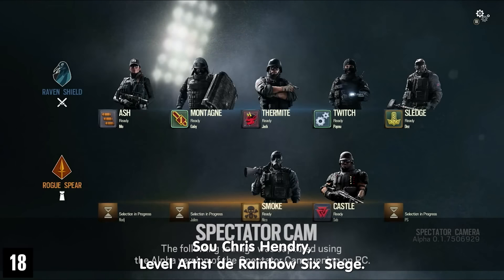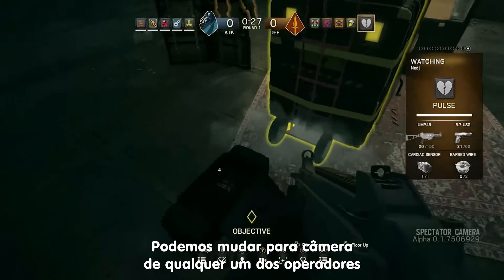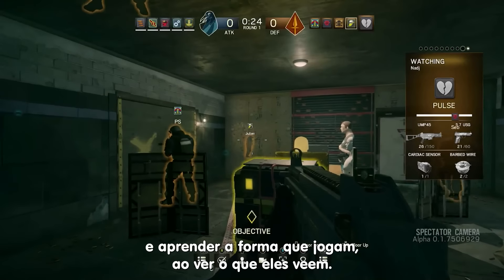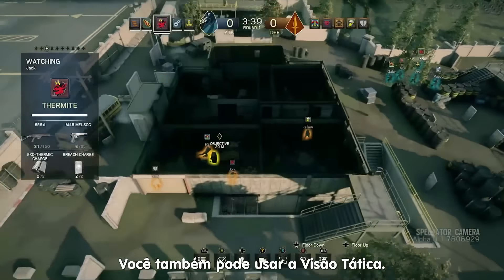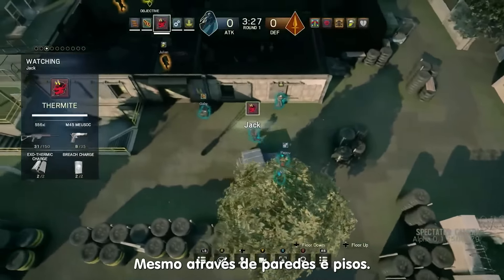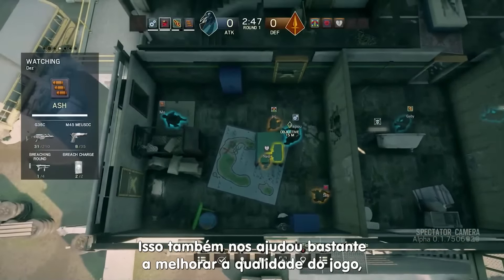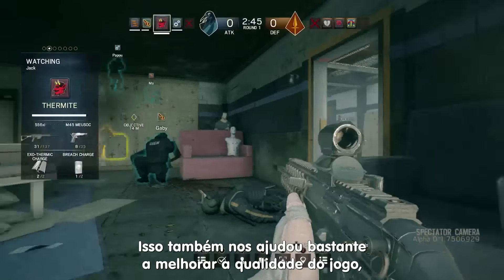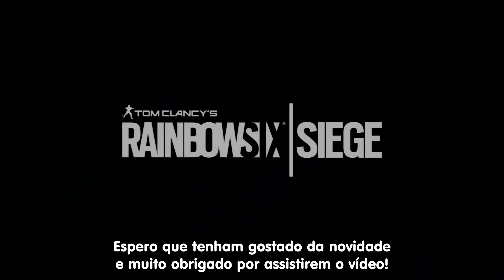Rainbow Six Siege - Câmera de Expectador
Já disponível!

Inspirado pela realidade das operações contraterroristas em todo o mundo, Rainbow Six Siege convida os jogadores a dominar a arte da destruição.

Intensos confrontos de alta letalidade, táticas, jogos de equipes e tensão estão no centro da experiência.

CANAL UBISOFT BRASIL - RAINBOW SIX SIEGE - CÂMERA DE EXPECTADOR